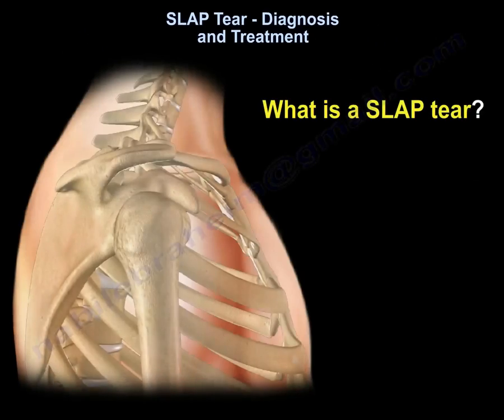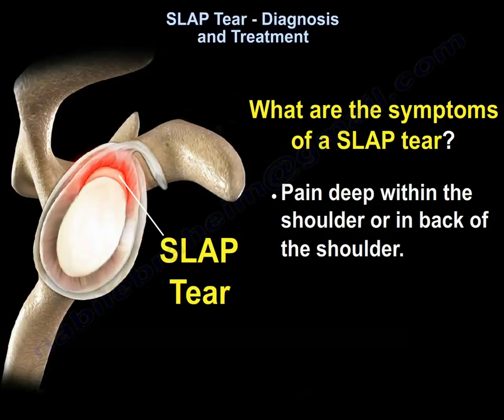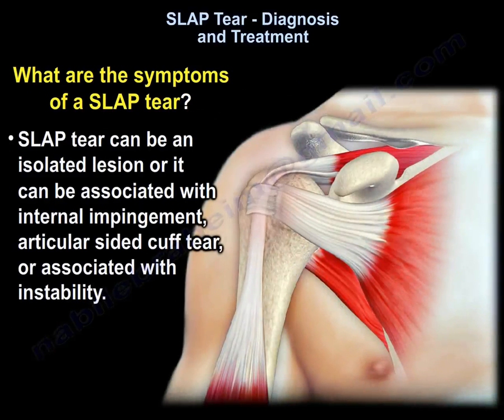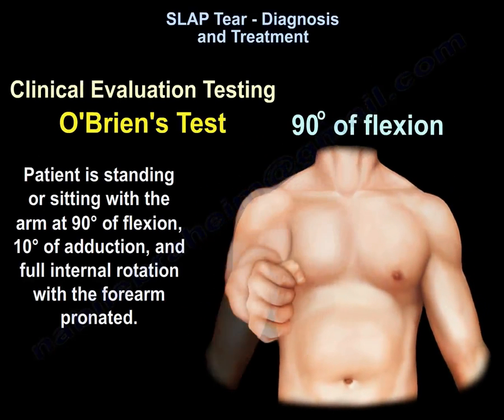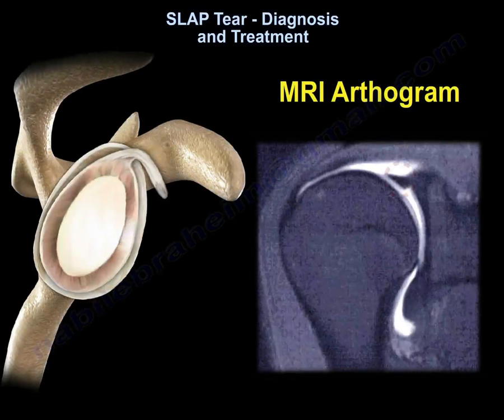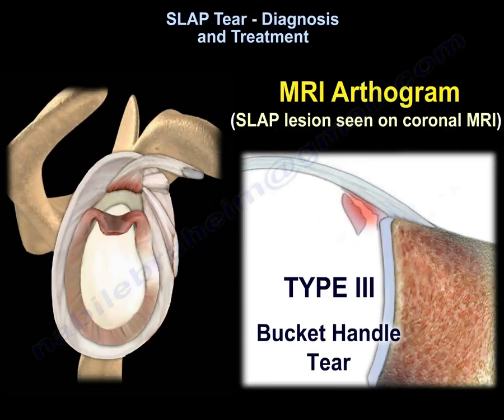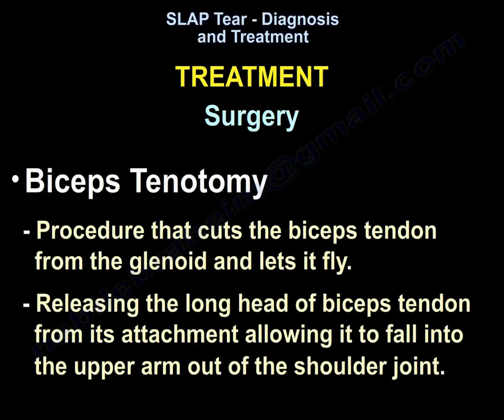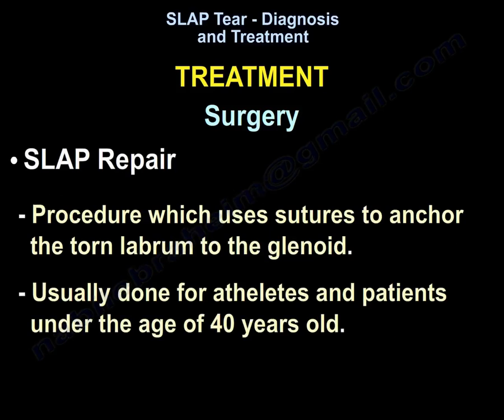SLAP Tear Diagnosis & Treatment - Everything You Need To Know - Dr. Nabil Ebraheim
Dr. Ebraheim’s educational animated video describes the condition of SLAP tear - diagnosis and treatment.